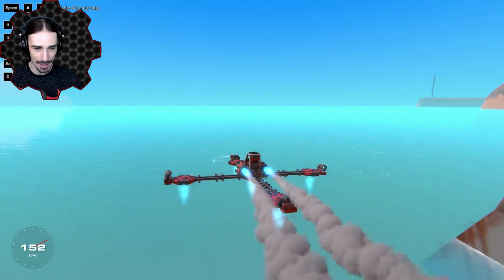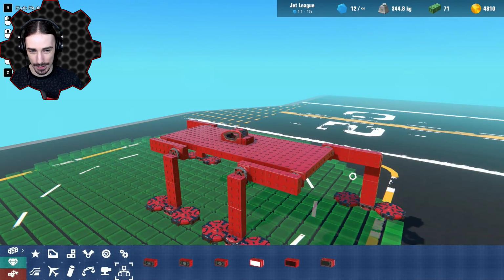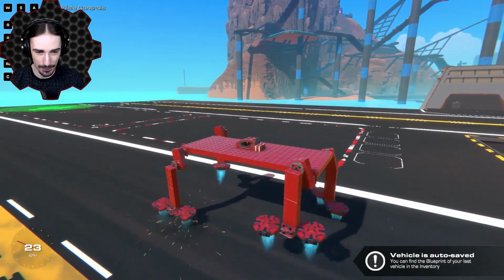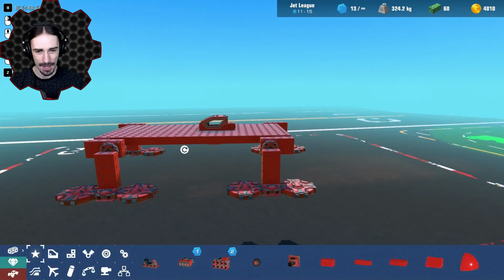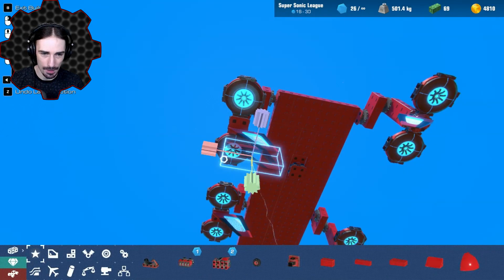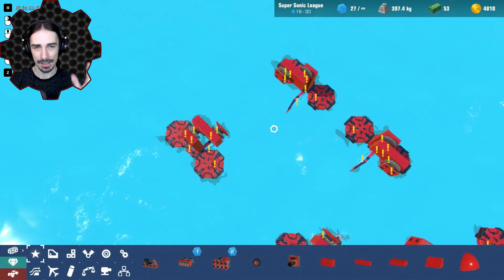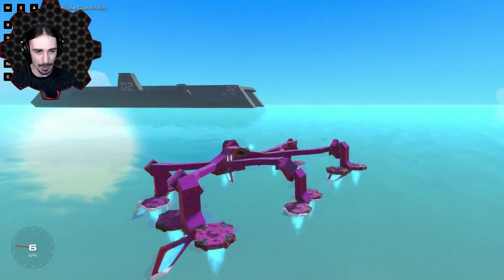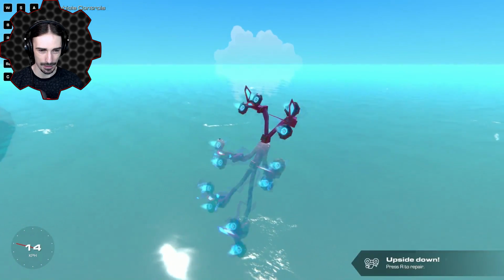Trying to Actually WALK ON WATER Using Hover Pads [Trailmakers]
Welcome to another episode of Trailmakers! Today I attempt to build a creation that can walk on water, using hoverpads.  There are a few problems that might get in the way of this, but I've got ideas...